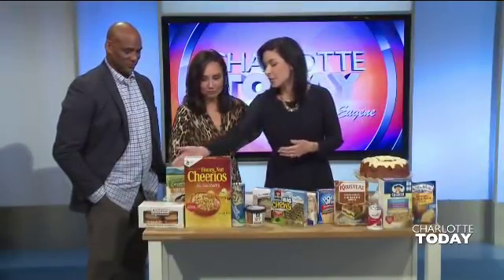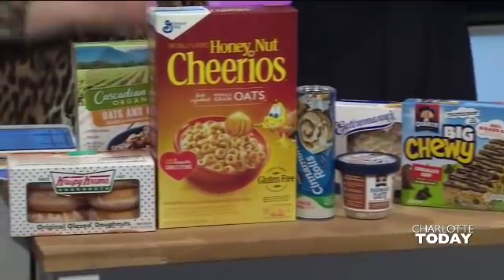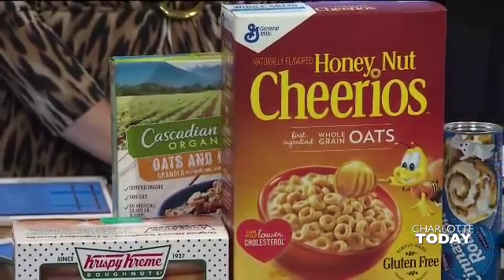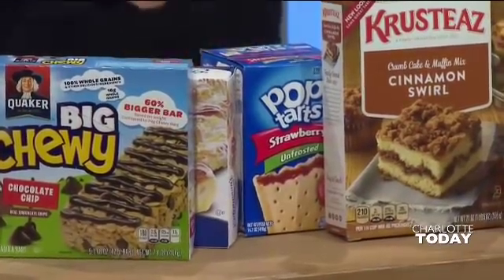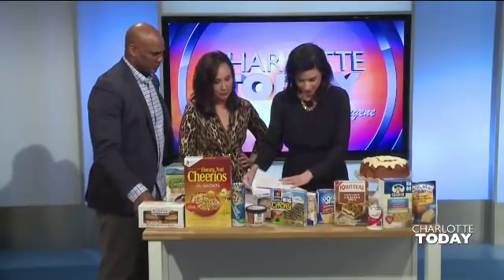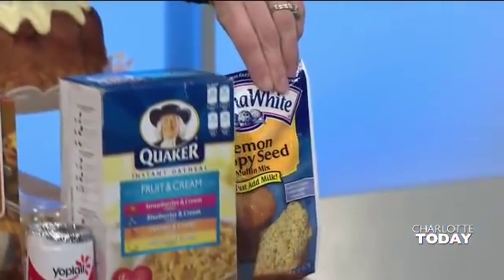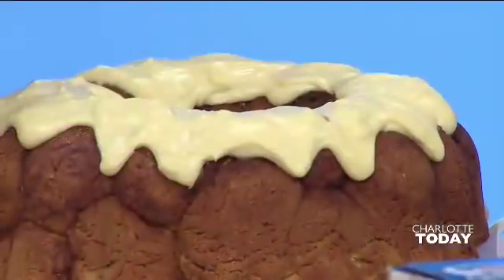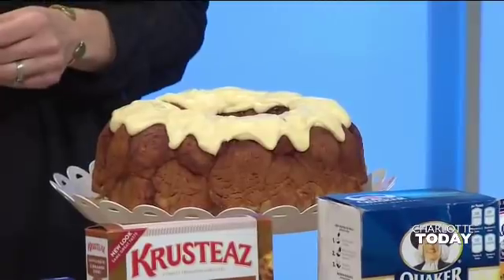100 Days of Real Food: Charlotte Today: How much sugar is in your breakfast? (Spoiler alert: a lot!)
Lisa Leake from 100 Days of Real Food chats with Charlotte Today about how much sugar is REALLY in common breakfast choices.